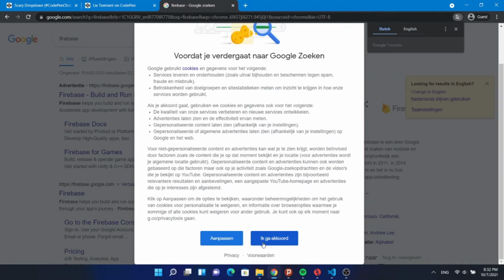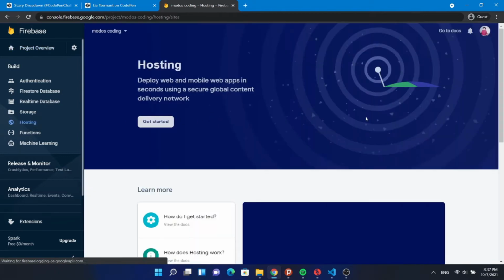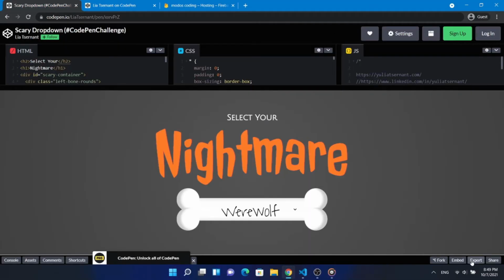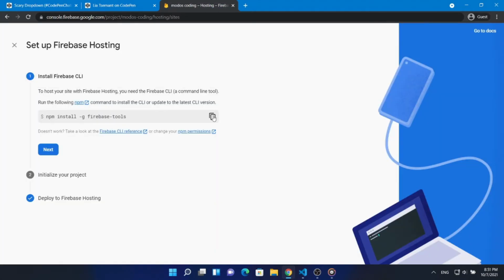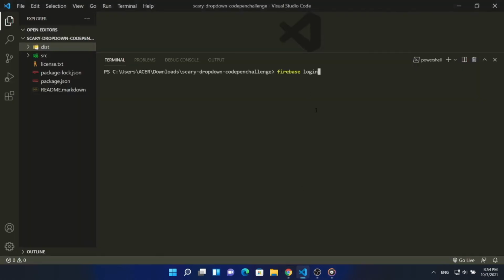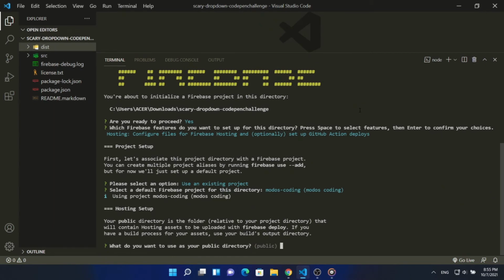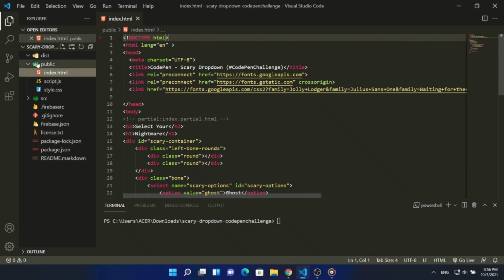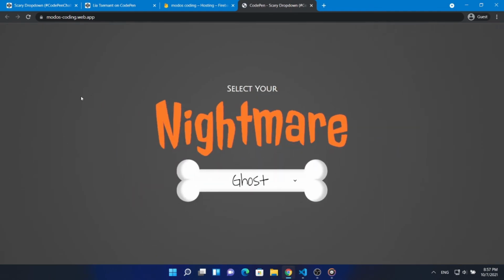Host Website on Google Firebase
🔴 Topic in this Video:

host website free
host website on firebase
firebase hosting
firebase host free